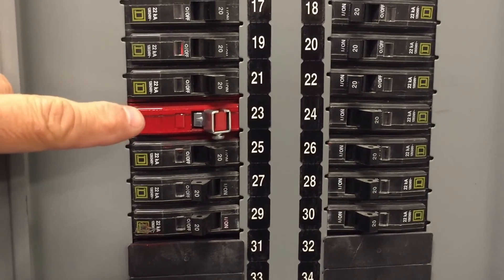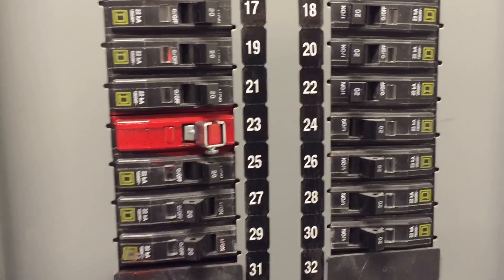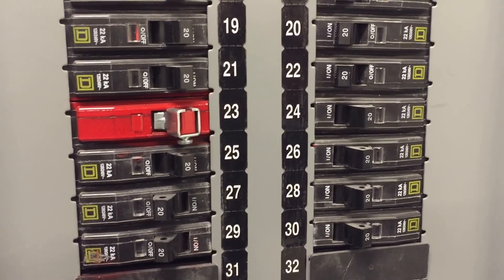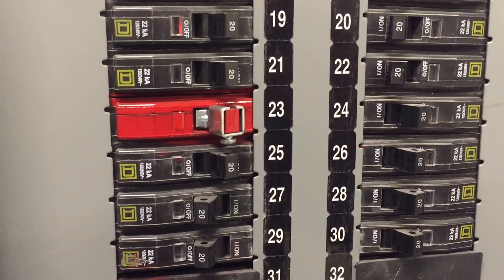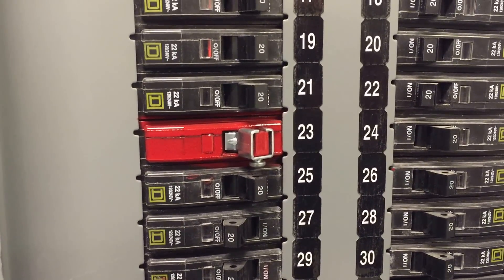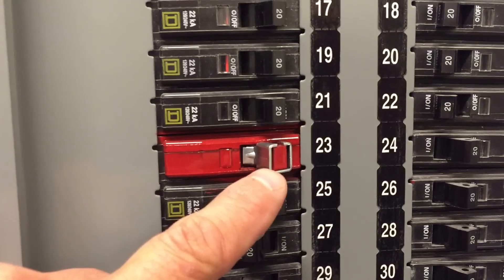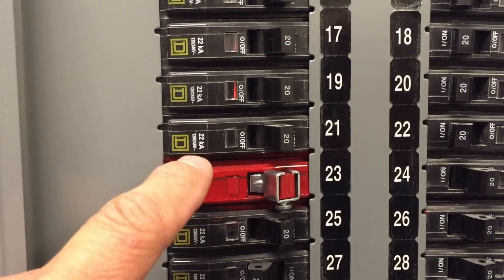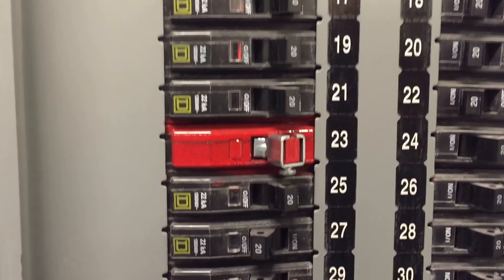Moving Violations Video No. 126: Red Alert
In this episode, Russ LeBlanc finds a circuit breaker that’s protecting a fire alarm branch circuit. Although the breaker is clearly red in color, its markings don’t quite meet the requirements set forth in Sec. 760.121(B) of the 2014 NEC.